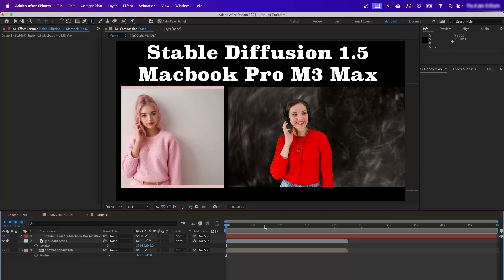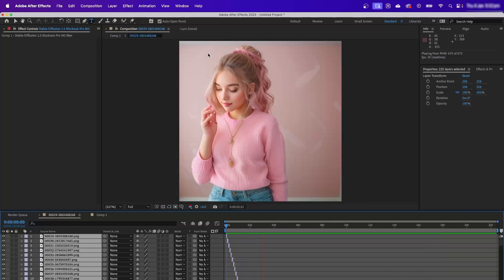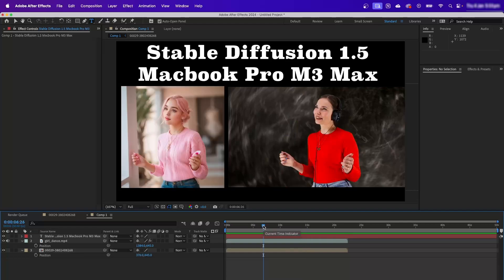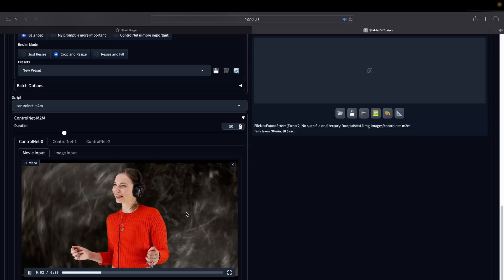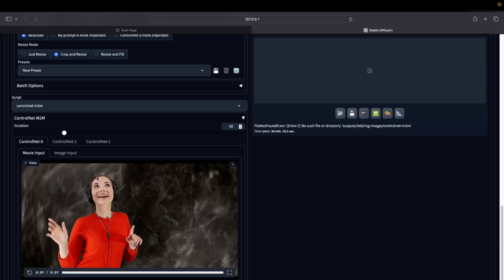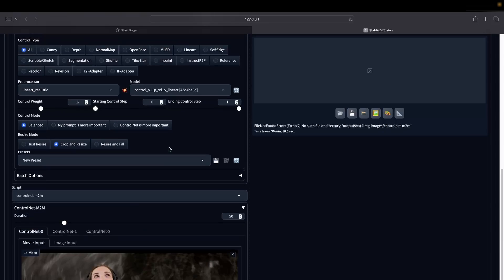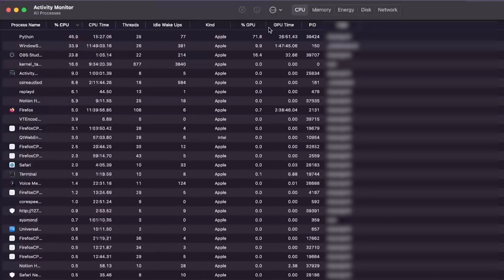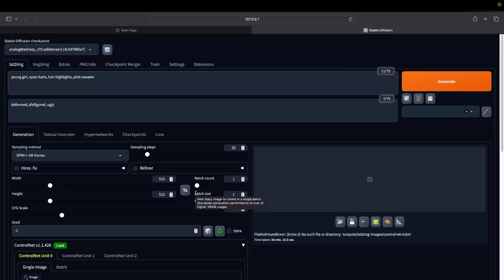Automatic1111 Running on Macbook Pro M3 Max 128GB VRAM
I am using Stable Diffusion 1.5 through Automatic 1111 on my Macbook Pro M3 Max which has 128GB of VRAM.
In this video you will get to see how I am using a sample video to generate the image seqences which later can be exported as a Video through AfterEffects or any other software.
The performance of Stable Diffusion to generate the images was unreal, it was too quick and didnt max out the CPU and GPU at all.

Let me know if you guys need more information on this video.